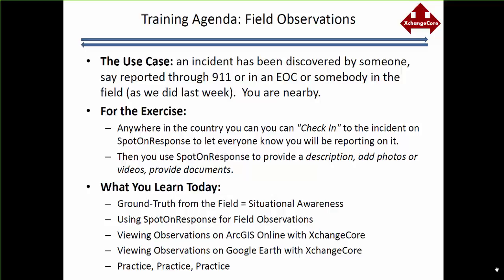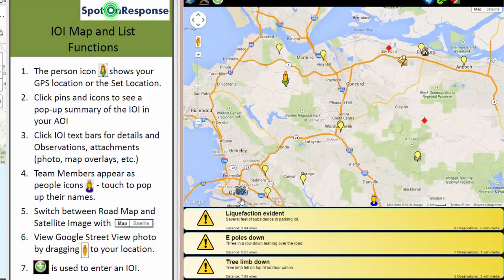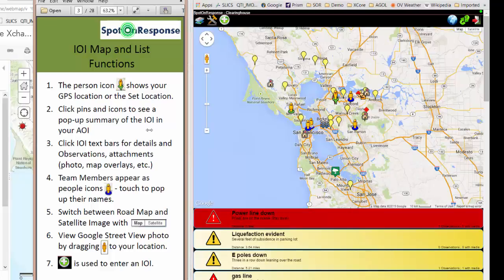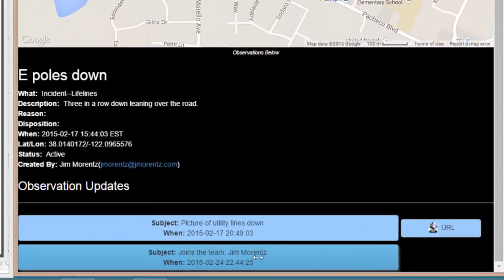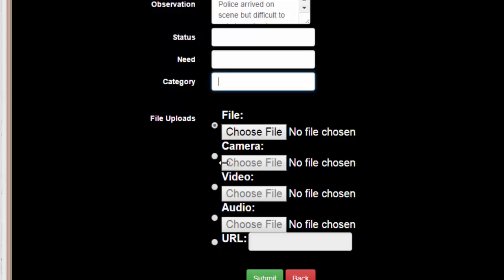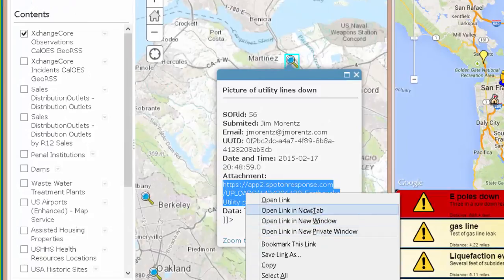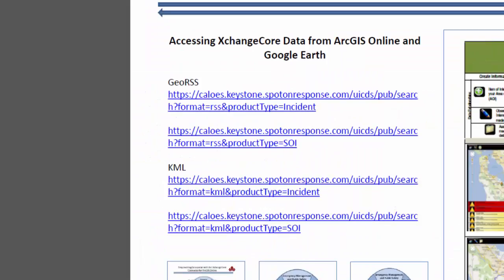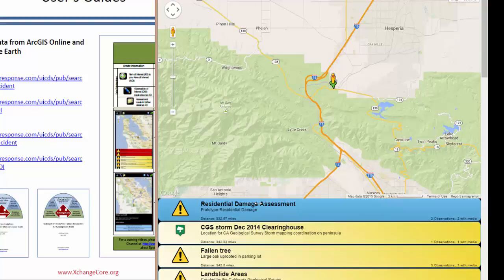Clearinghouse Training 4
Lesson 4 – This week’s training focuses on SpotOnResponse for field observations.  The use case is that an incident has been discovered by someone, say reported through 911 or in an EOC, and the details and location of the incident are pushed to SpotOnResponse.  You are nearby.  You can “Check In” to the incident on SpotOnResponse to let everyone know you will be reporting on it.  Then you use SpotOnResponse to provide a description, add photos or videos, provide documents, and even provide GIS data to support response to the incident.  All that information is then available to ArcGIS Online, Google Earth, and WebEOC connected through XchangeCore.